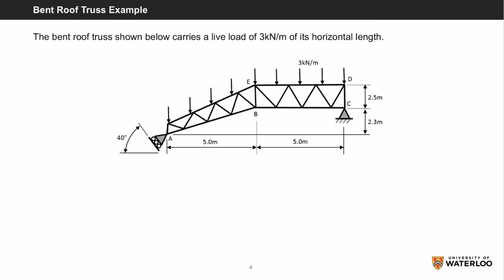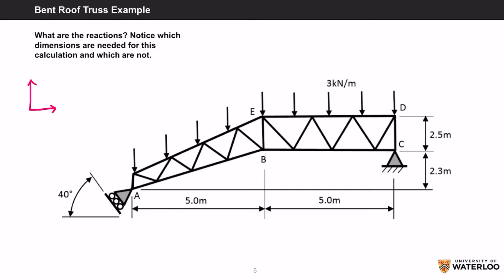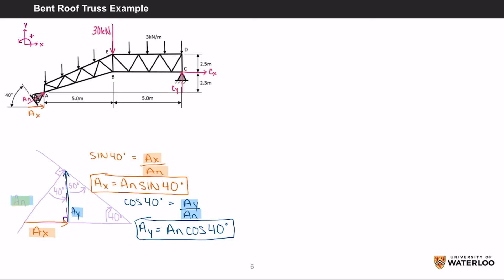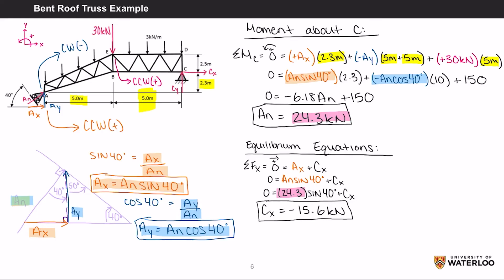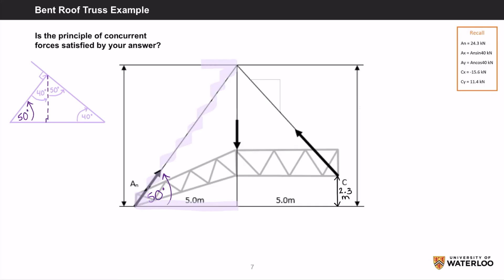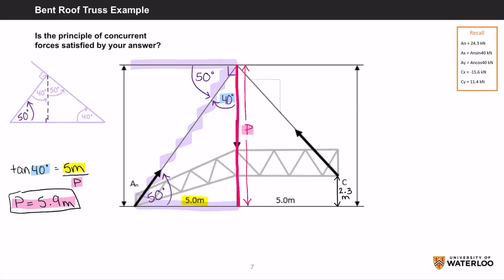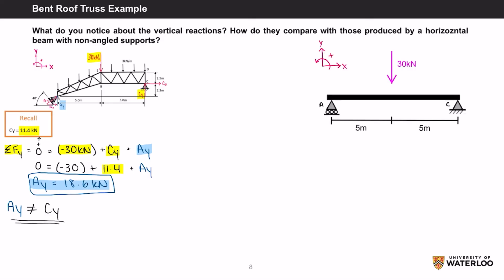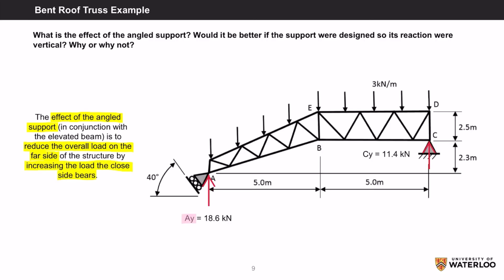AE 104/CIVE 104 Bent Roof Truss Example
Structural analysis example of a bent truss roof.